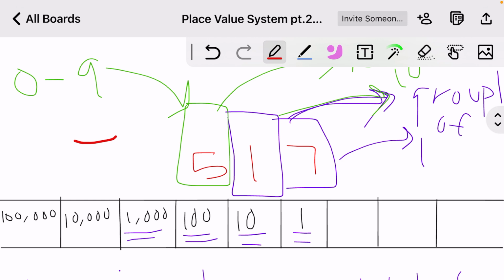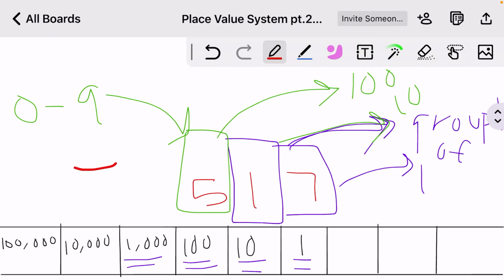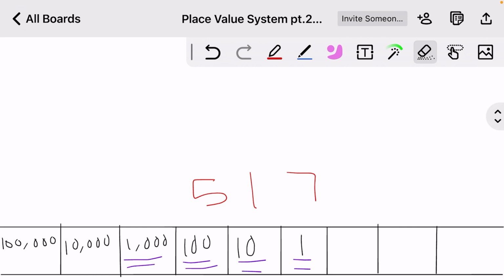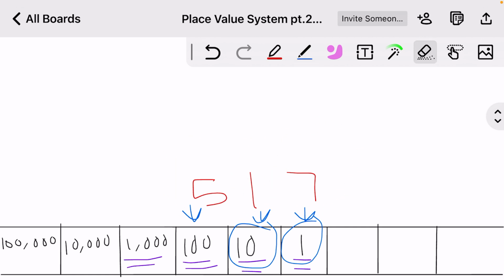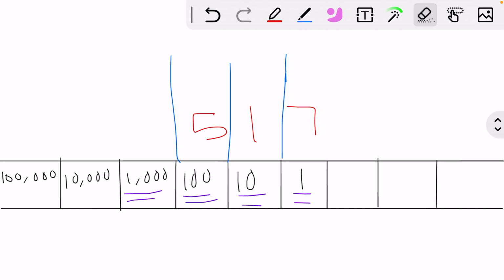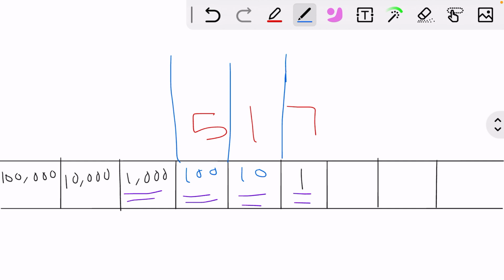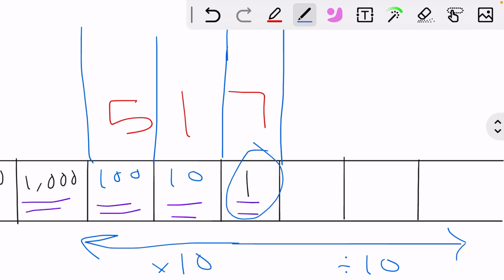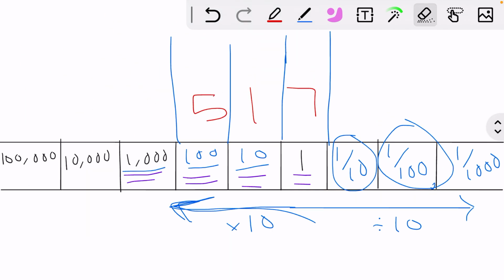Place Value System pt.2, Decimals || Arithmetic